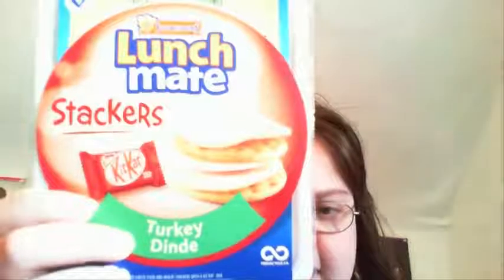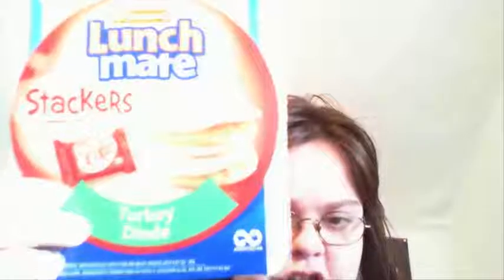Tasting Stuff 8: Lunchmate Turkey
I never had lunch mate in a long time.

Thank you Manga Etc for the intro.